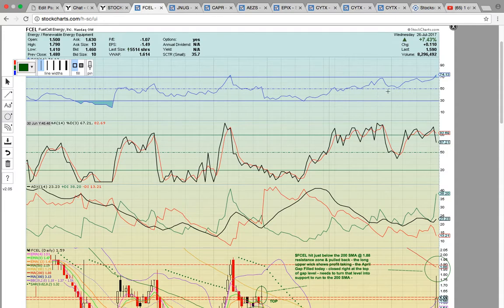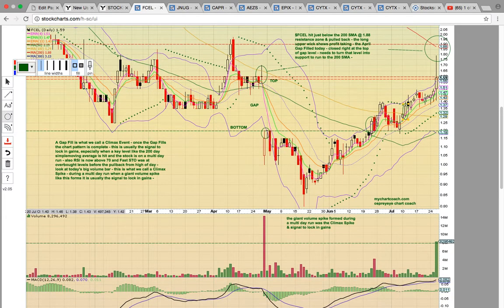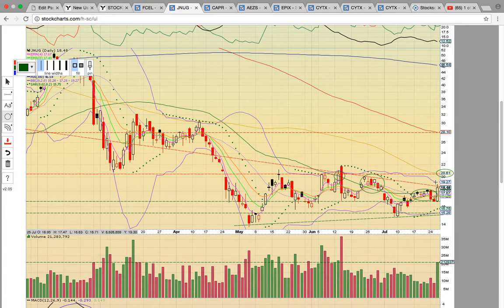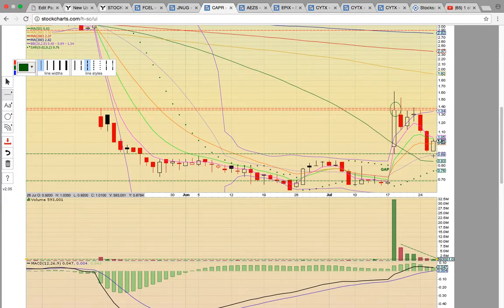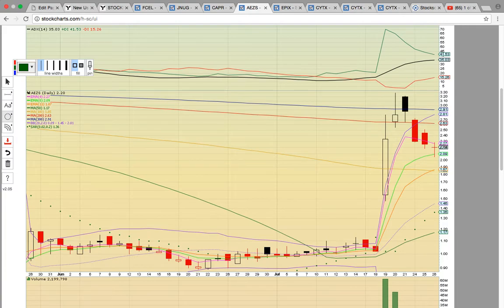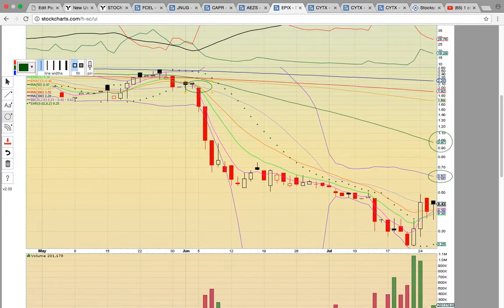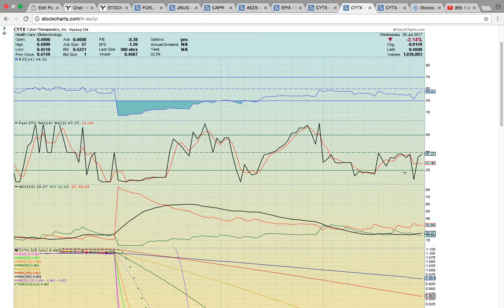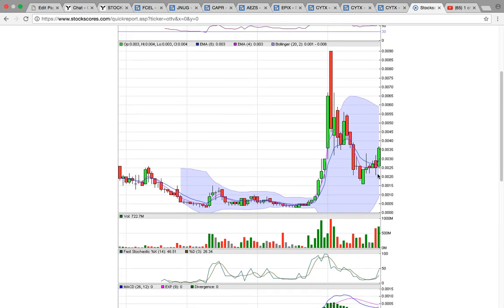$FCEL $JNUG $CAPR $AEZS $EPIX $CYTX $OTTV Charts 7/26/17 MyChartCoach.com Technical Analysis Video -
Tutorial - Ospreyeye Chart Coach - Technical Analysis - Japanese Candlestick Patterns - $FCEL $JNUG $CAPR $AEZS $EPIX $CYTX $OTTV Charts Analyzed